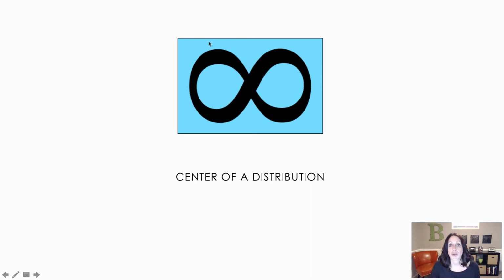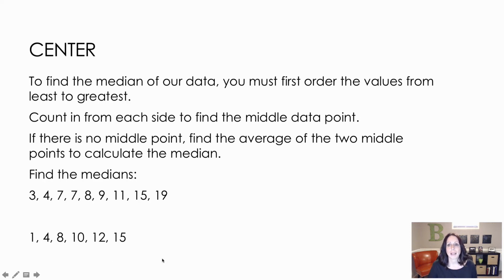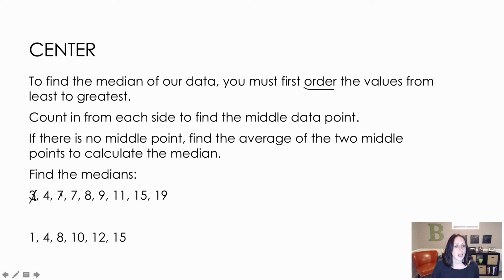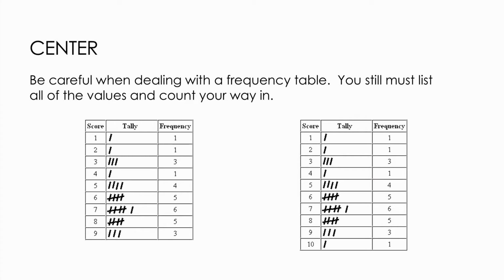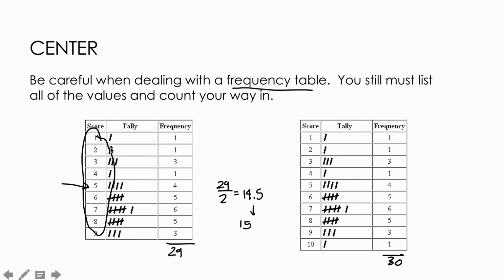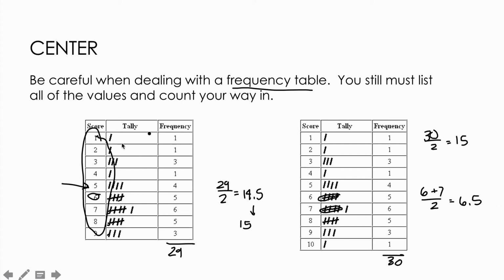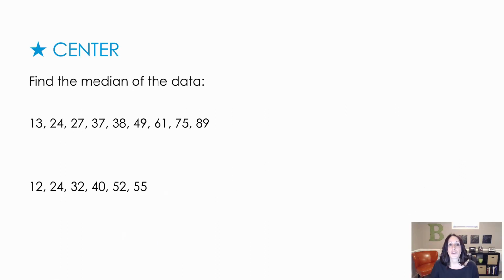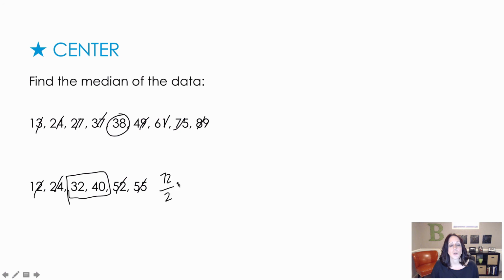10 Center of a Distribution (3.3)